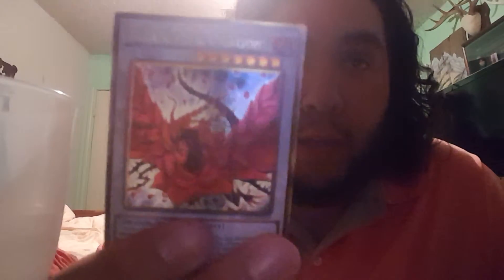Yugioh Premium gold infinite gold opening!!!!